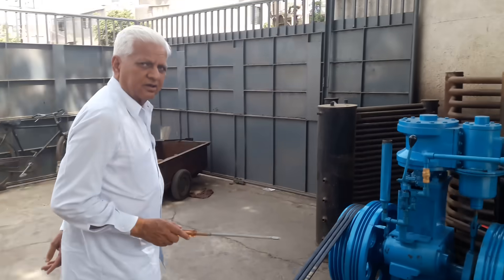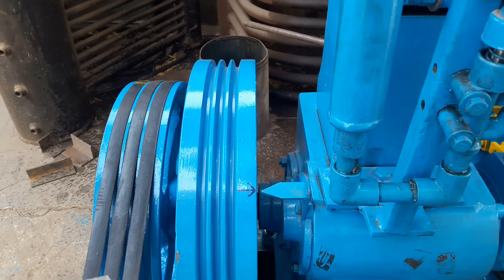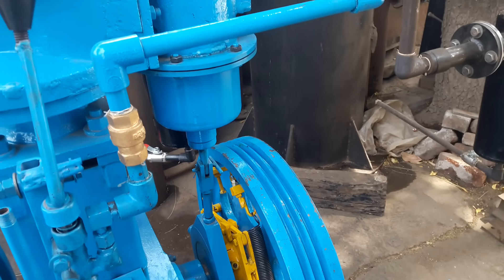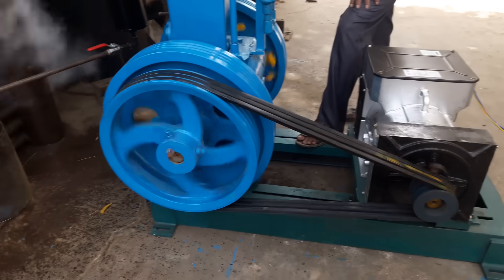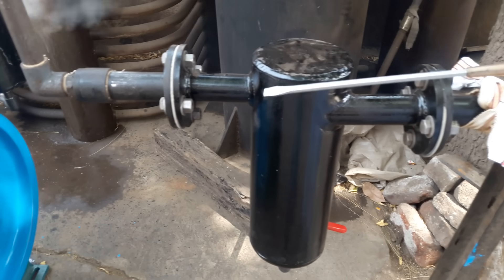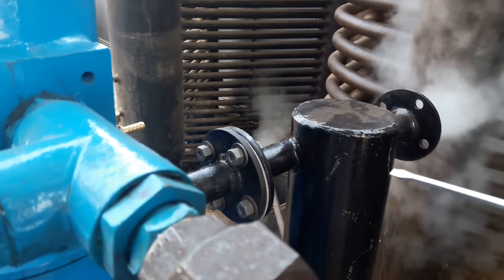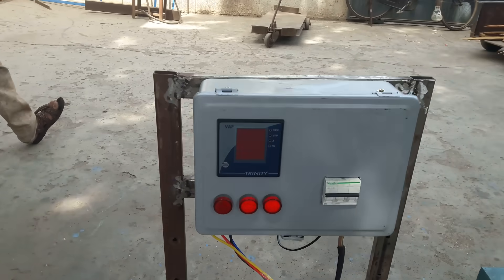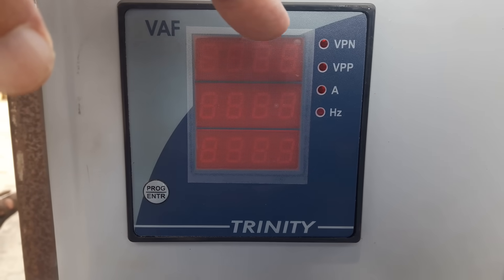STEAM POWER PLANT 25 HP - 15 KVA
Here is a single cylinder double acting steam engine 25 HP connected to 15 KVA alternator by pulleys and V belts. Steam is produced in the boiler. BUCKEYE type governor (yellow color) is also mounted. This steam power plant is suitable for rural electrification or for running a factory as a impendent power.
Designer & Manufacturer :
VELJIBHAI DESAI,
AADHUNIK GLOBAL ENERGY,
RAJKOT - INDIA